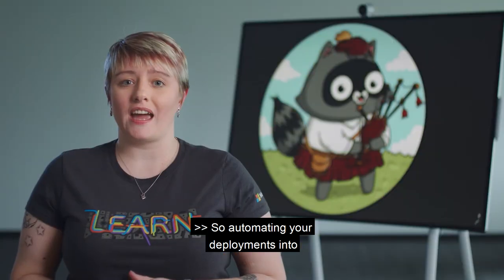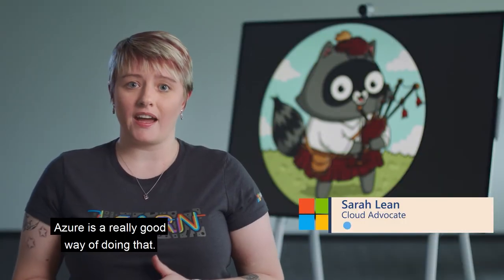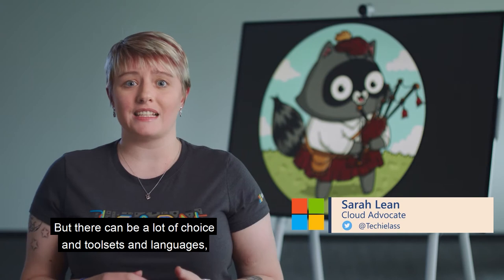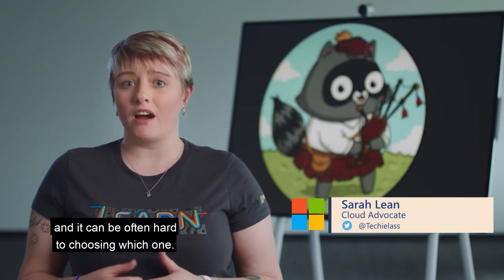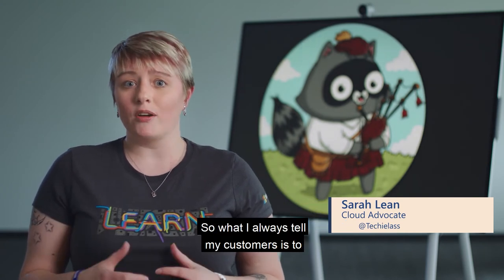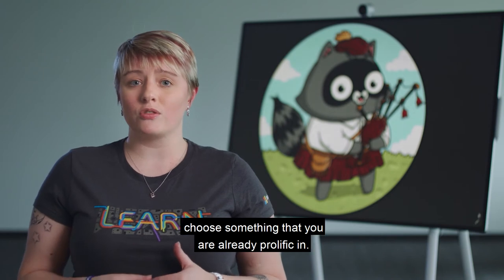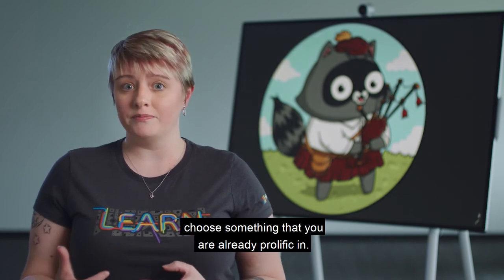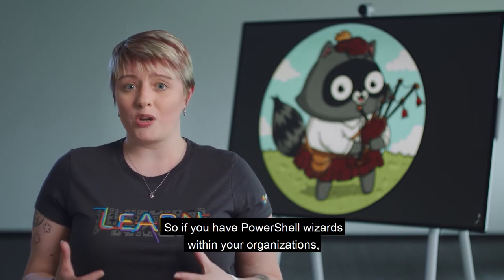What should I use to automate my deployments? | One Ops Question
In this short video Sarah Lean takes you through how you should approach automating your deployments to Azure.

Create a free Azure Account today and give it a try